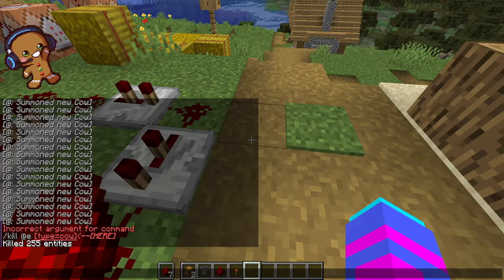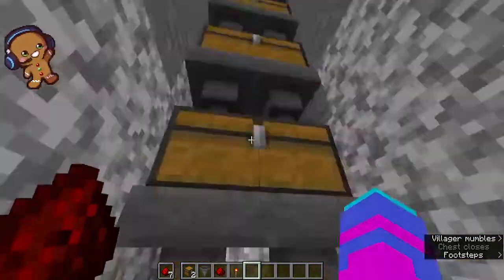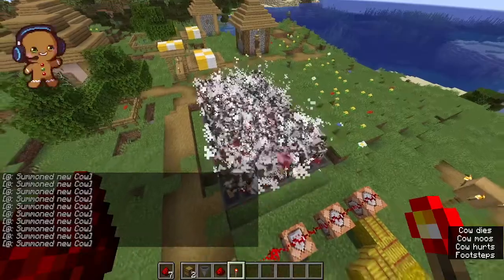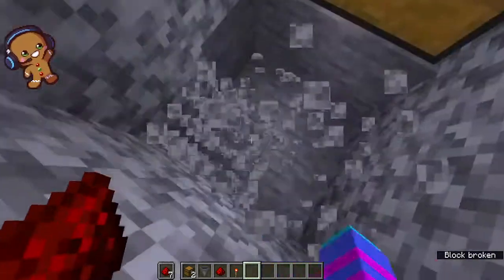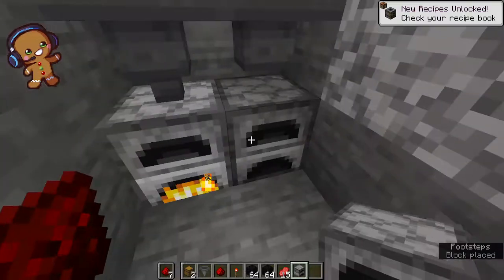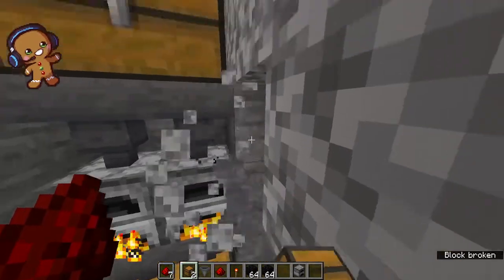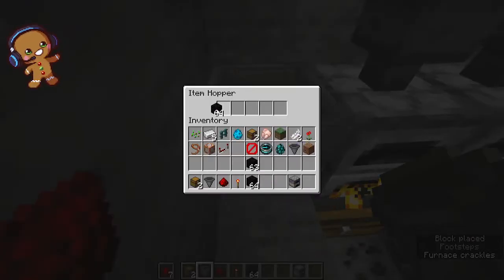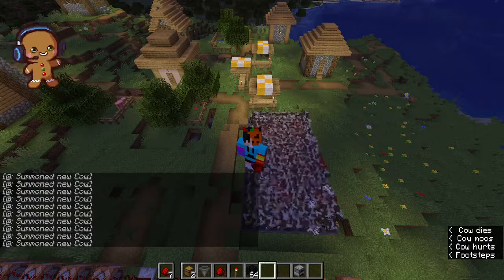How to get unlimited food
THIS WAS SO MUCH FUN TO MAKE